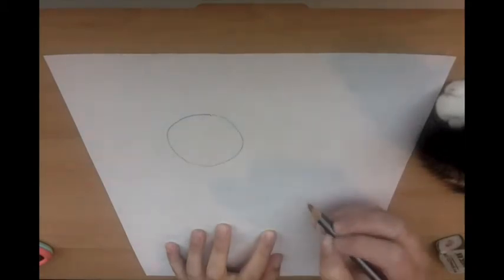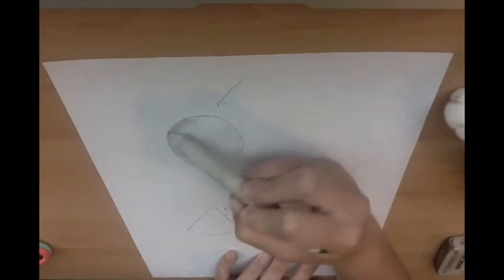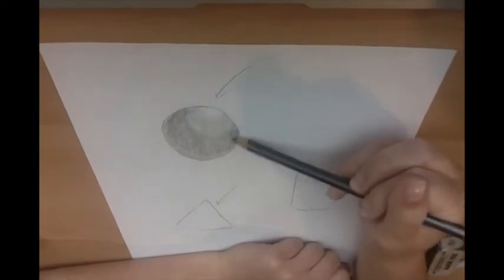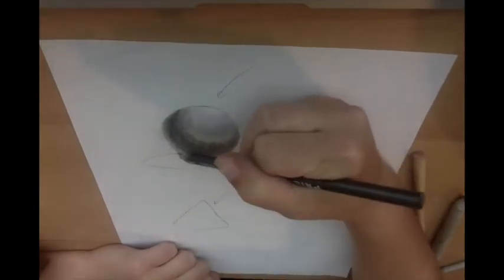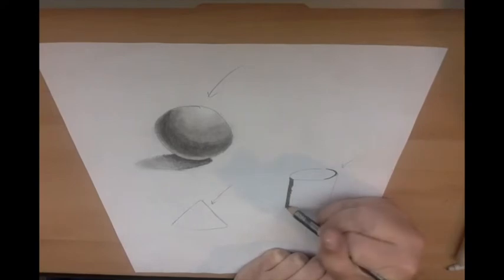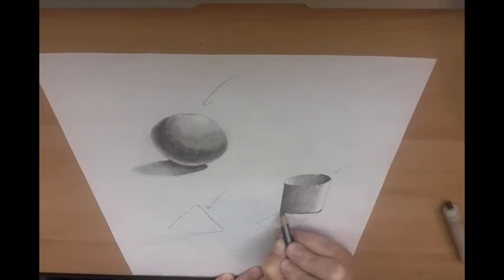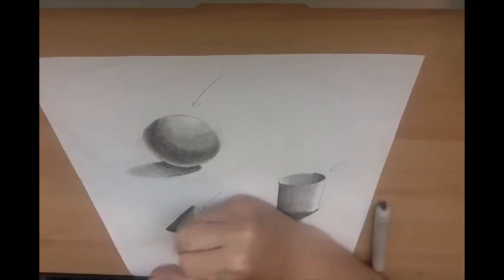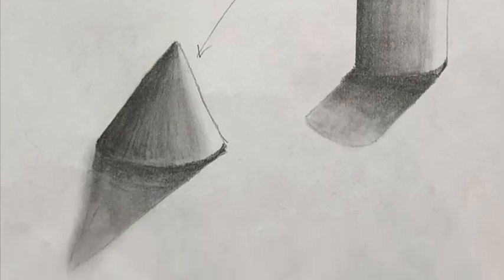Emily - Shading Tutorial - By Chargers For Chargers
Join advanced art student Emily as she teaches us the basics of pencil shading. You will love this one!